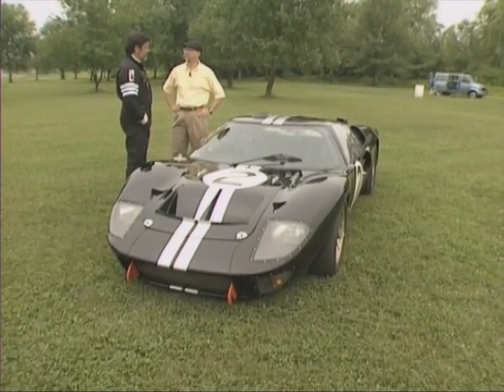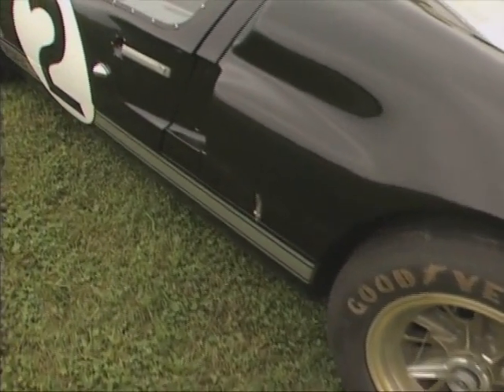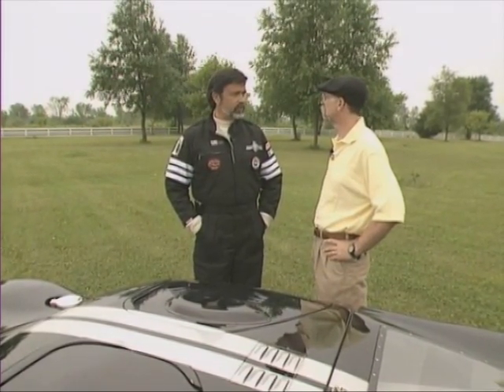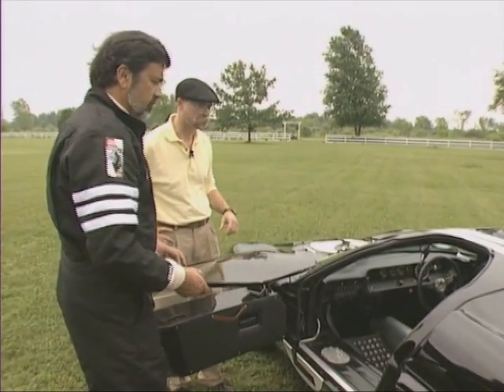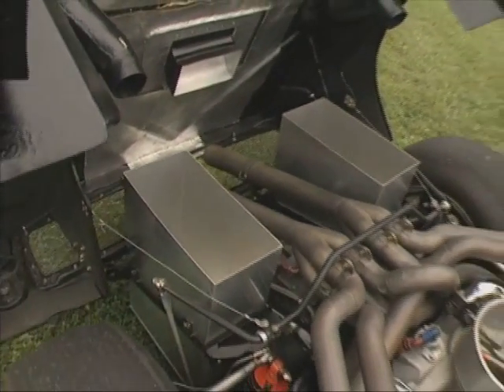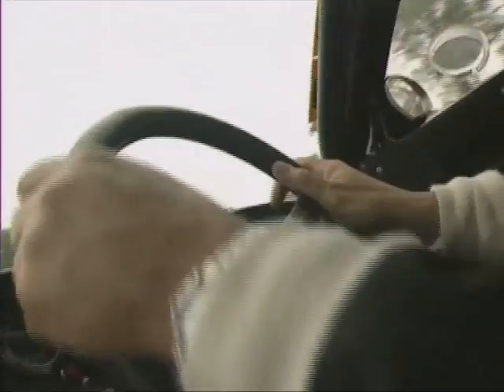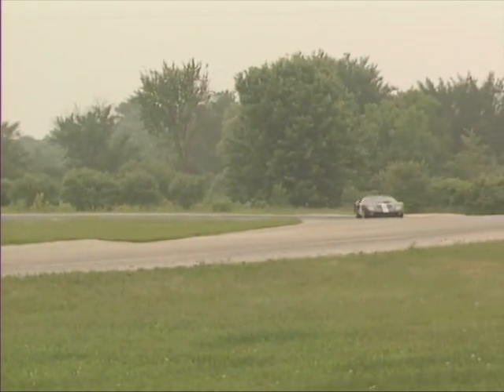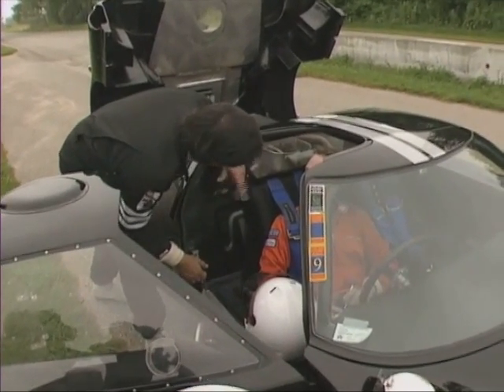The Ford GT40 that beat Ferrari at Le Mans in 1966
We hit the track and take a high-speed run in the historic 1966 Ford GT40 Mark II that won the 24 Hours of Le Mans and beat Ferrari!

Originally filmed in 1996.

S01E07